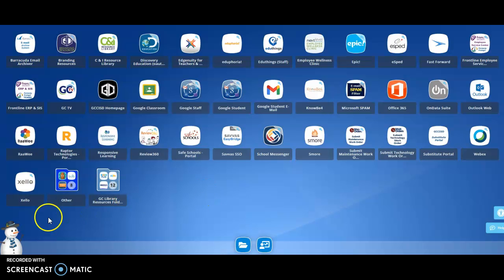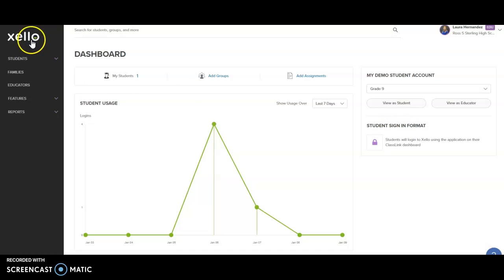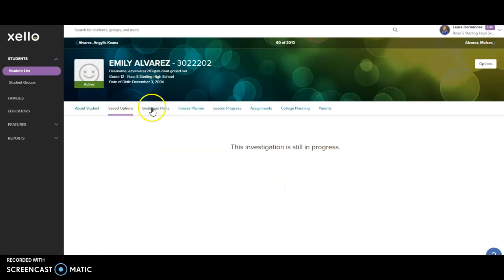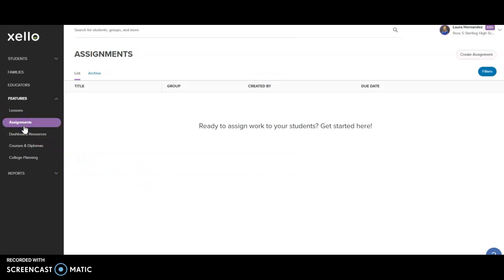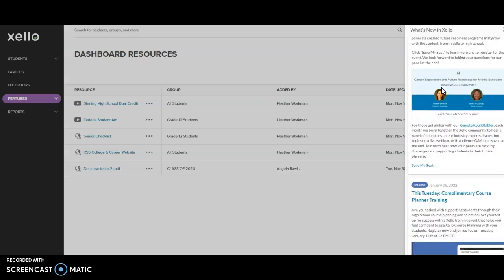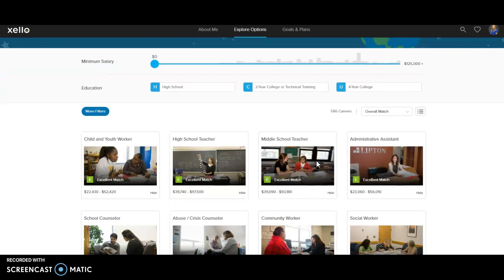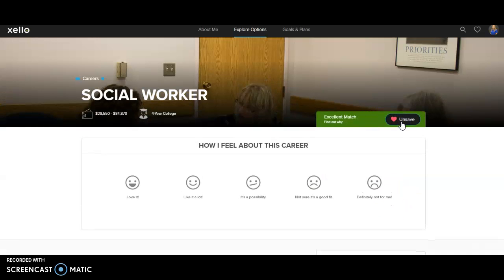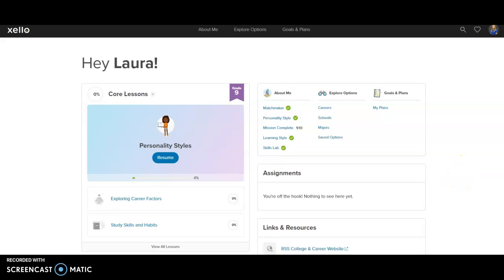Xello 101 - Complete Personality Style Lesson